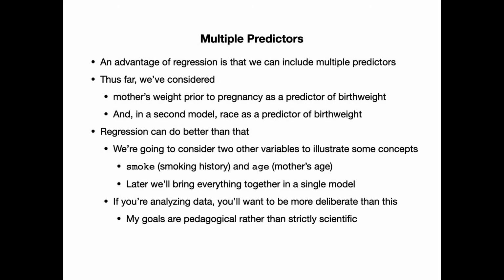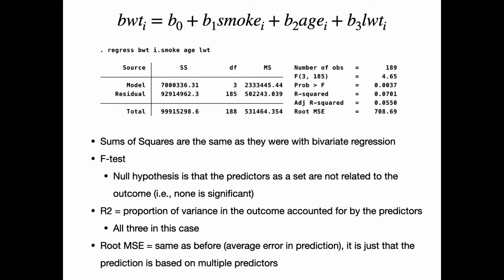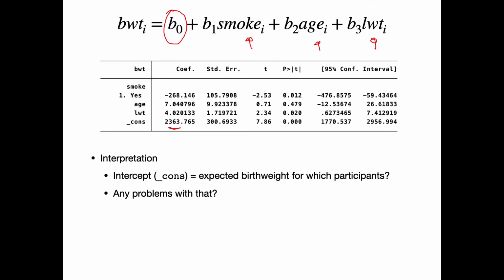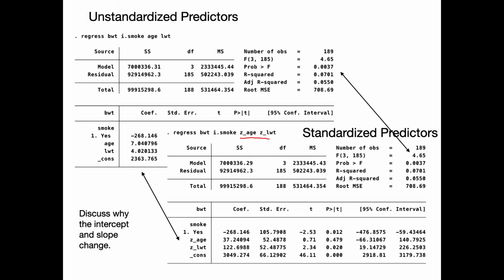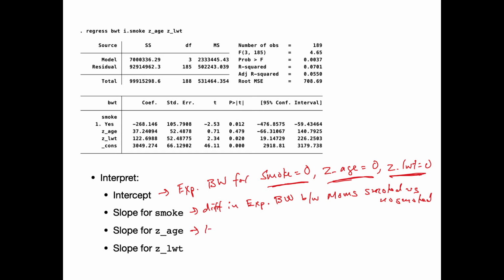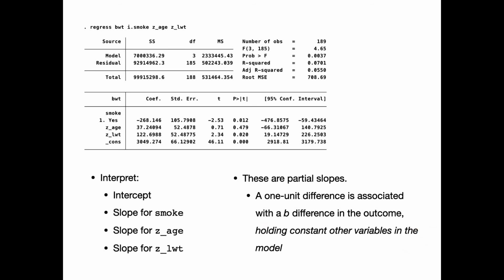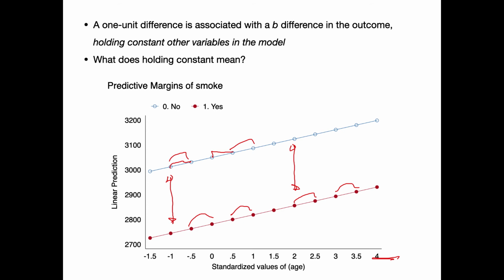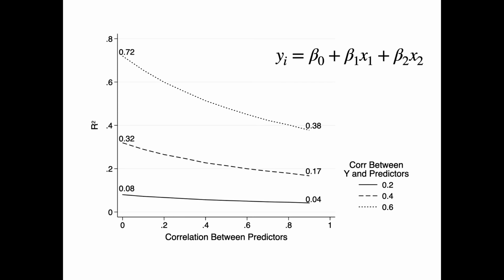Regression 2 - Clip3 - Multiple Predictors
Table of Contents:

01:53 -
05:42 - Fundamental Ideas
06:55 -
11:43 -
12:58 -
15:33 -
17:29 -